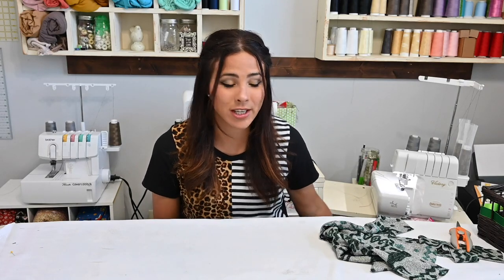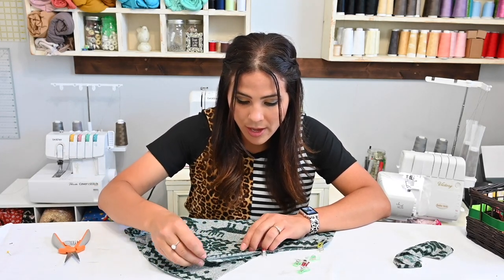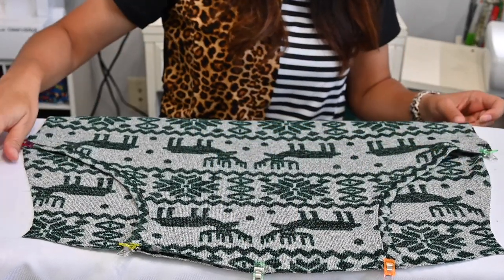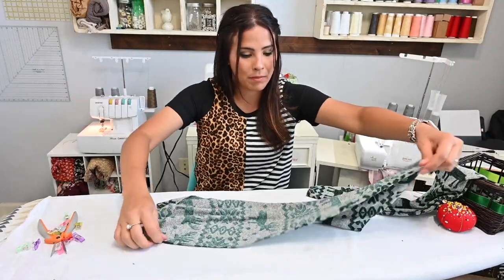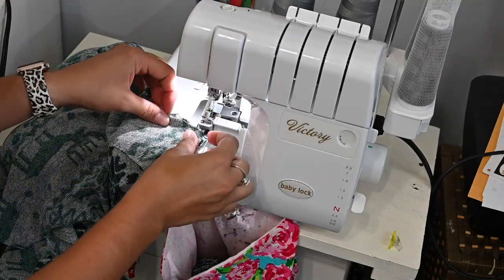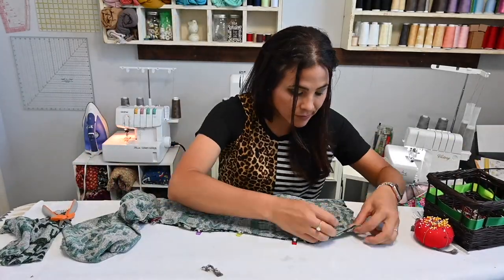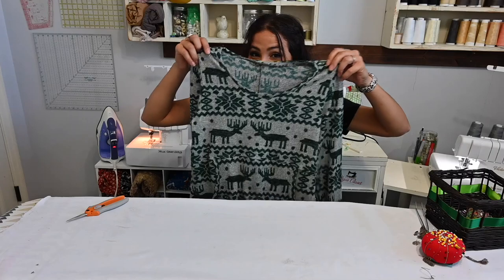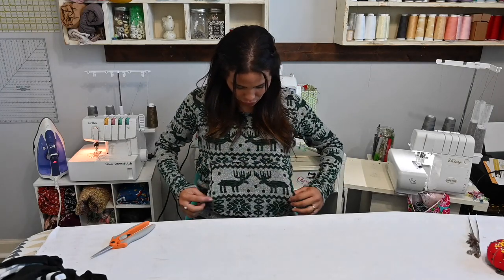Cuddle Up with The COZIEST Sewing Pattern This Fall! Just SEW It!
The Cuddle Tunic & Dress Pattern lives up to its name!  You will feel so cuddly and comfortable in this trendy tunic or dress!  The large front pocket makes this a must-have! This pattern includes tunic & dress length options with fitted or bishop sleeve options. I cannot wait to see all the adorable creations you make!!